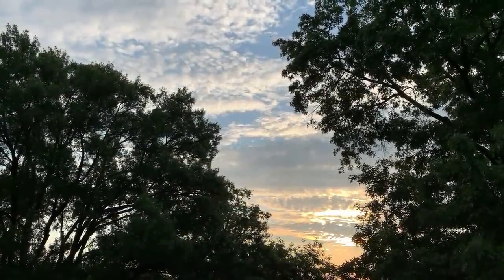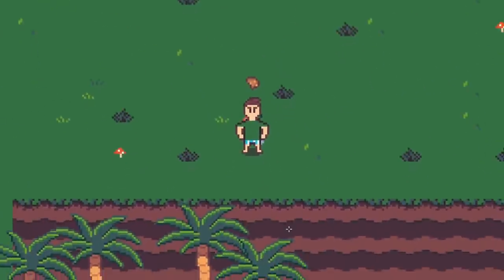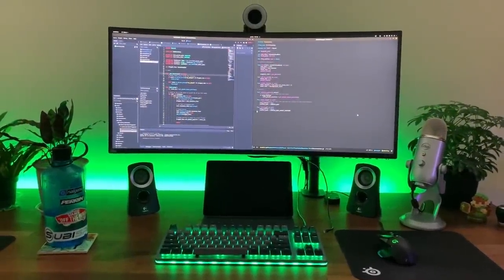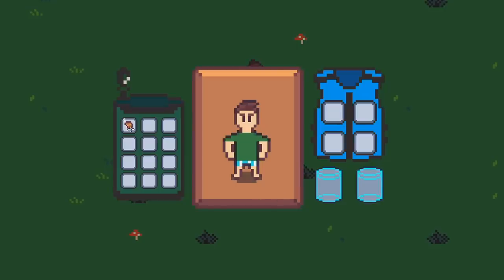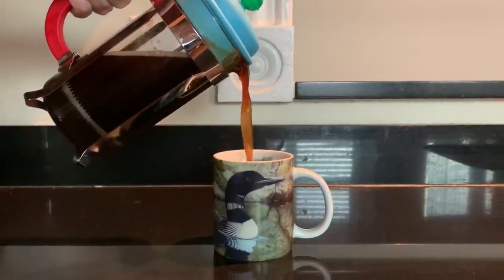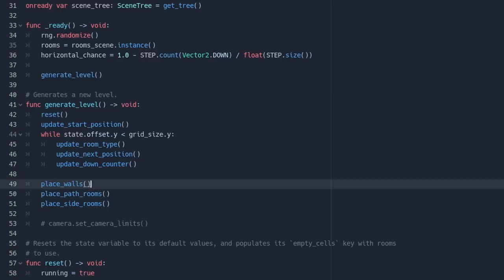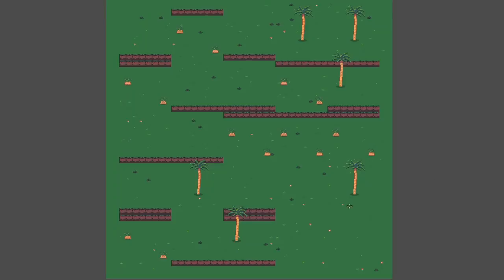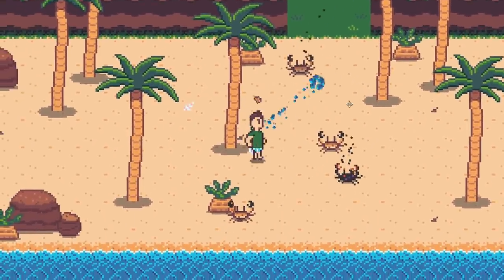Beginnings of 2D Procedural Exploration | Dauphin Devlog #7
Welcome back to another devlog! In this episode I make progress in a few different areas - I vastly improve the inventory system, learn about procedural level generation, and start building out a new cave environment for the player to explore.  Hope you enjoy!

Play Blink!

Monitor - Alienware 34" Ultrawide 3440x1440 @ 120hz GSYNC